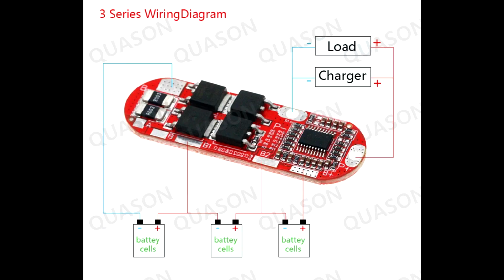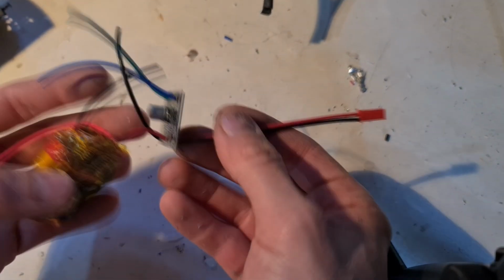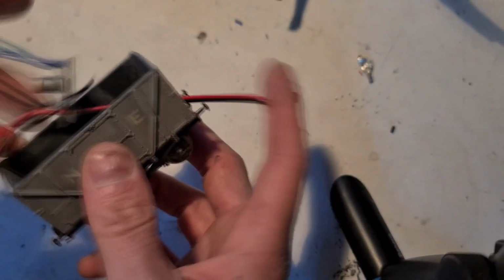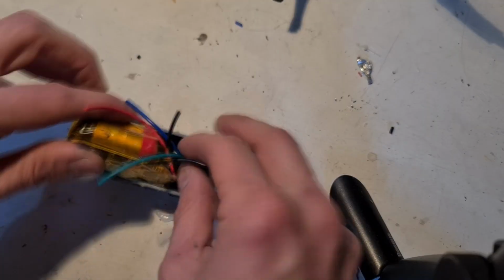DIY Wireless Model Railway with Arduino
Building a battery powered wireless model railway system using the HC-12 Module.